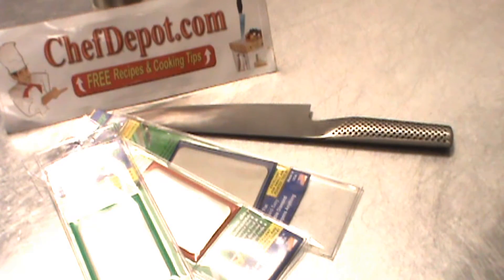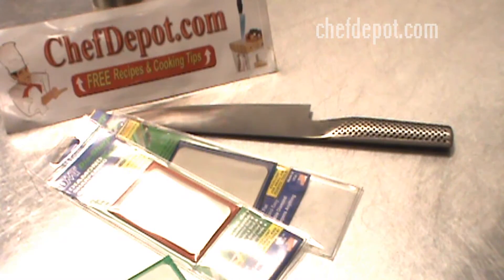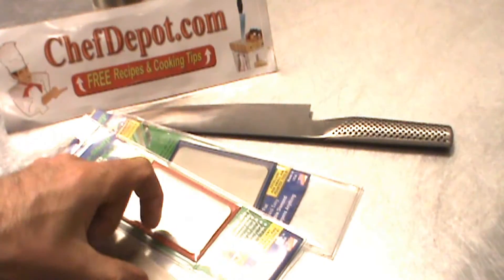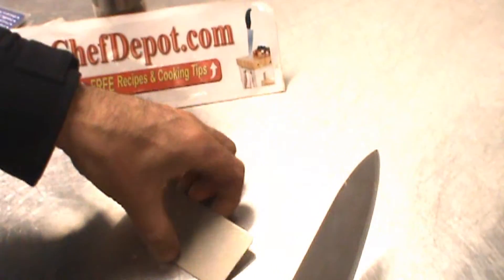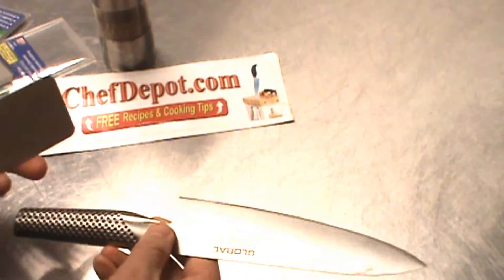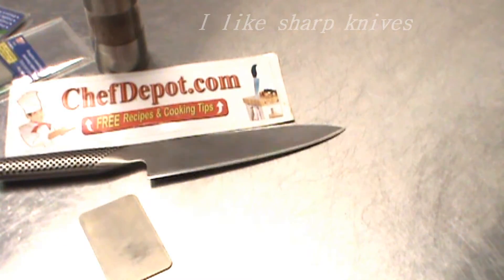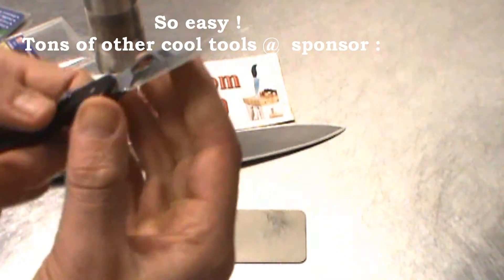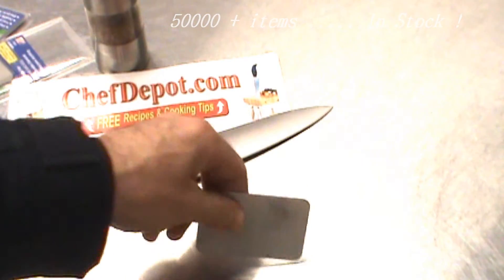credit card diamond sharpening cards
Review of credit card diamond sharpening cards.  These diamond stones can make your knives sharper in seconds. Click link for Chef Knife reviews. Amazing knives, whetstones, strops, made in USA.